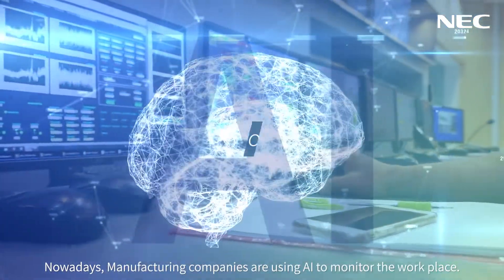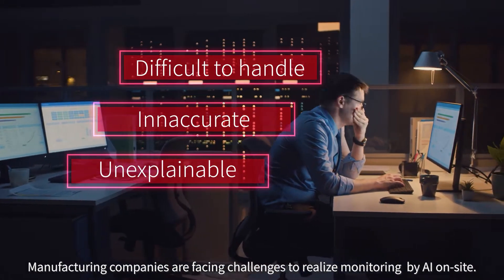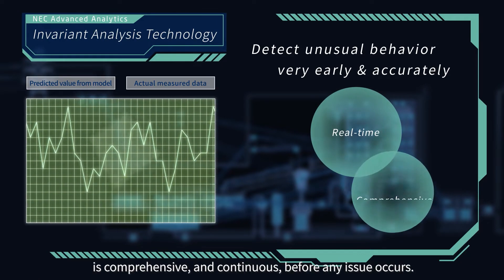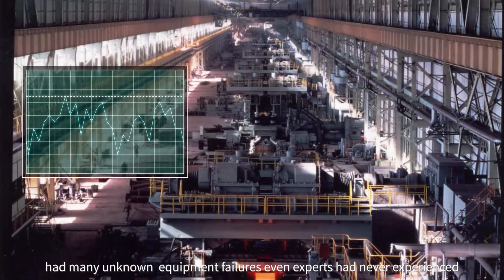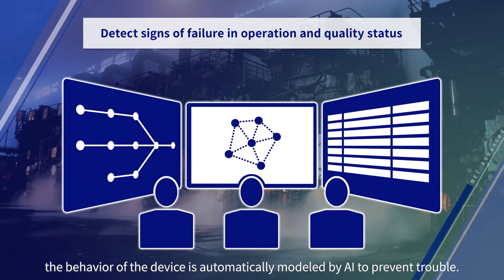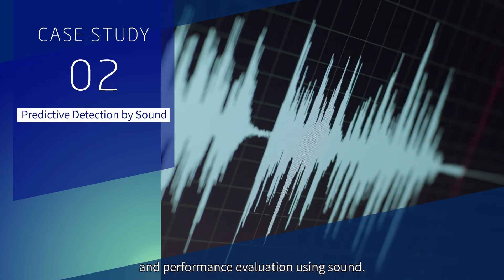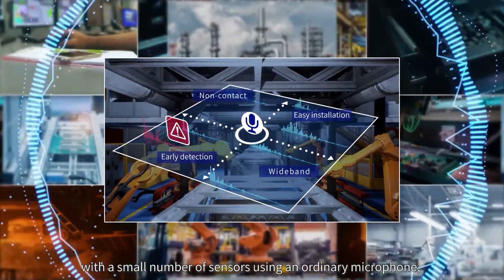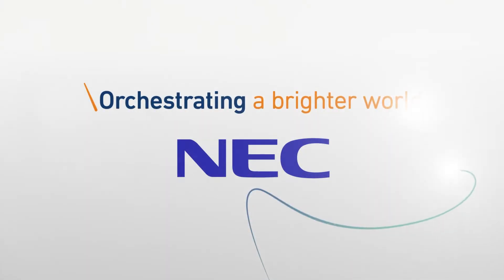Case Studies : Manufacturing Monitoring Solution: Invariant Analysis Technology(SIAT) [NEC Official]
Many manufacturers are using NEC's unique AI technology "Invariant analysis technology" to realize smart monitoring. In this video, we will introduce an example of streamlining plant equipment inspection and operation monitoring in a company that has introduced this solution, and an example of solving problems at a maintenance site by detecting signs of failure by sound.

Case Study of Lockheed Martin

With our focus on Solutions for Society, NEC's goal is to lead the advancement of the world's social infrastructure by leveraging ICT and new business models. Our Solutions for Society activities will become the pillars of NEC over the company's next 100 years.